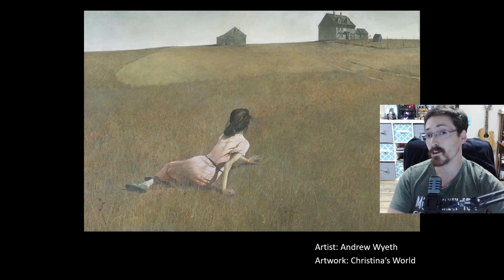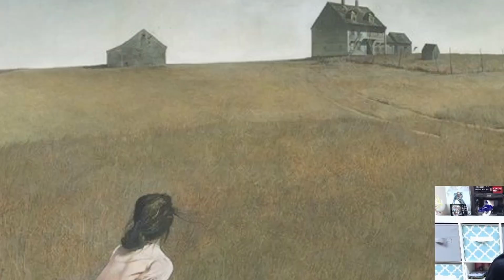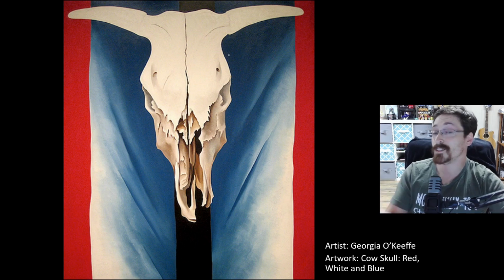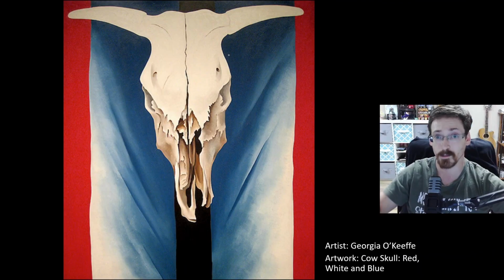What is Emphasis in Art? Principles of Design Art Lesson - Free online art lessons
This is an introduction lesson into the Principles of Design with Emphasis as a focus.

Intro - 00:00
What is Emphasis - 00:13
Lesson - 02:23